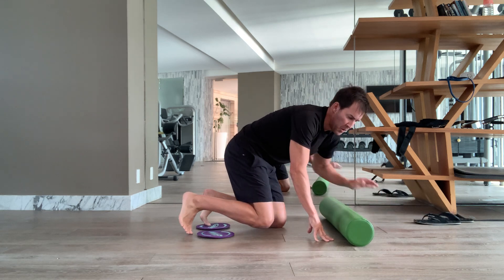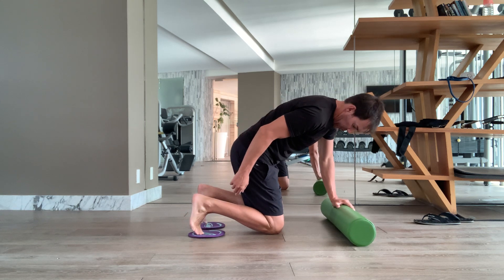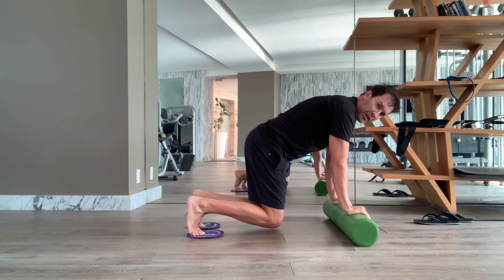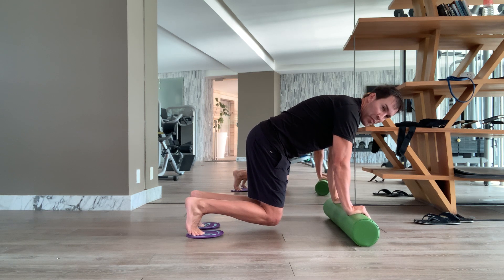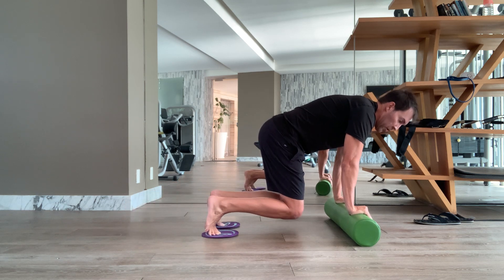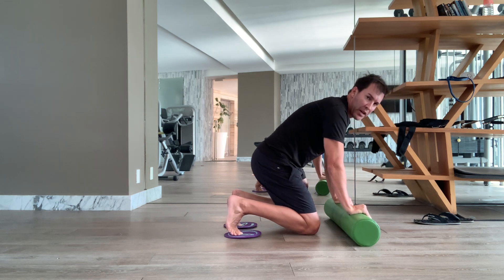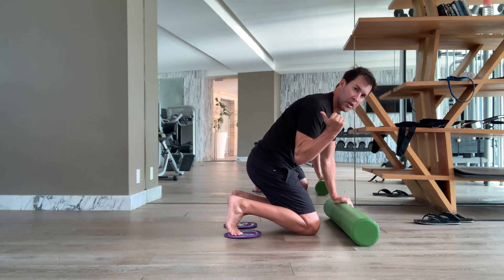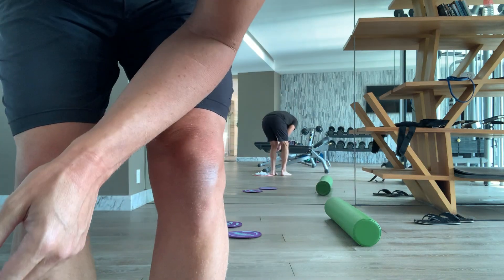Reformer Bear to Plank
Simulation Only